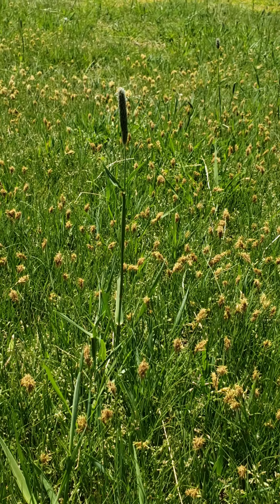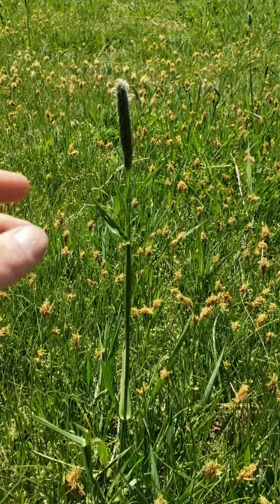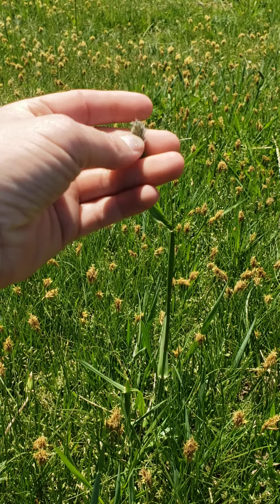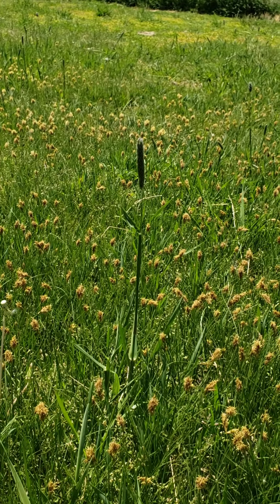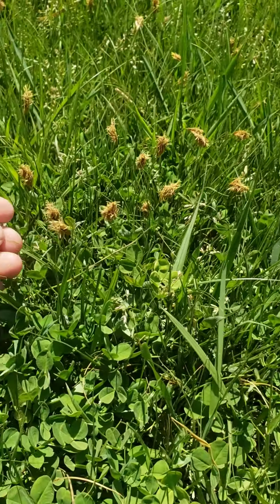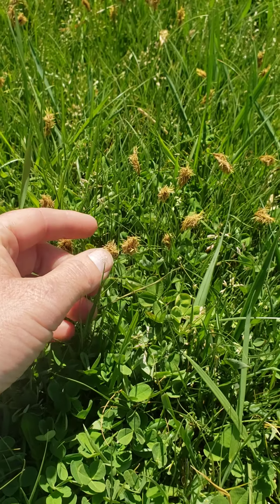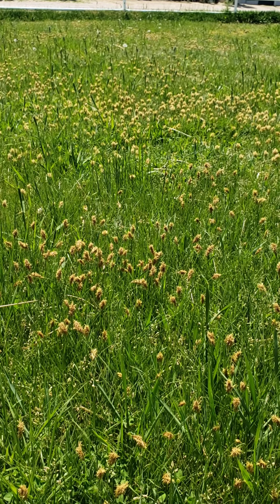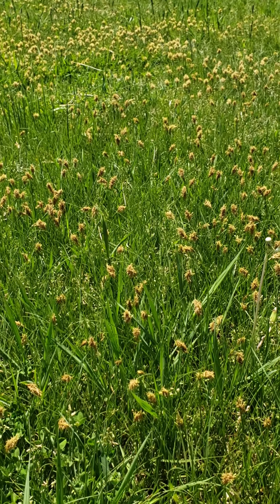When to put your horse on pasture!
How to know when to put your horse on pasture!